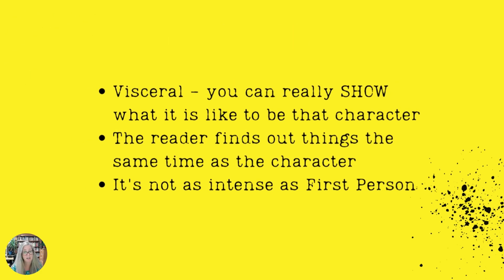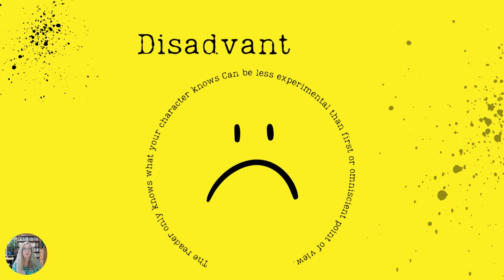Limited Third Person Point of View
Petra McQueen from The Writers Company talks about Limited or Close Third Person Point of View.

In third person, the writer is using He, She or It. They might also use 'They' if it is someone's personal pronoun (but only when talking about one person).

The point of view is limited when the writer only writes what that character experiences or knows. In fact, it is very much like first person point of view in that regard. However limited third person point of view can have a little more distance than first person. The advantages are that you call really help the reader get into your character's head in a way which is easy for your reader to grasp. The disadvantages are that it means you can't tell your reader anything this character doesn't know, except through subtext. It also might not be quite as experimental as work in first or omniscient points of views.